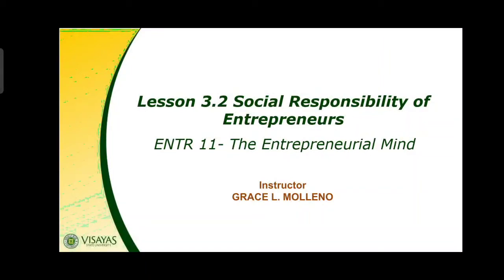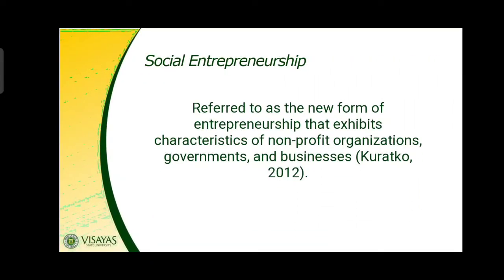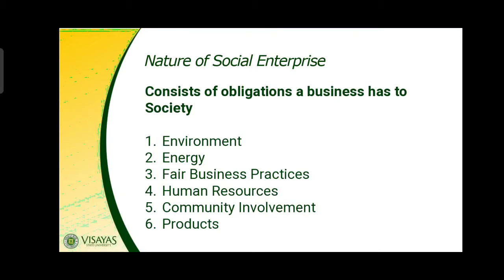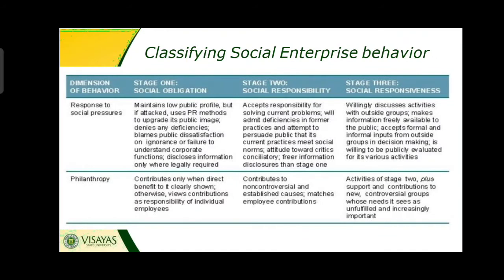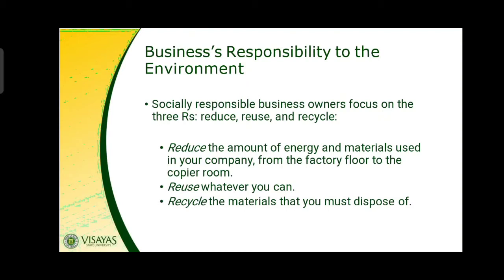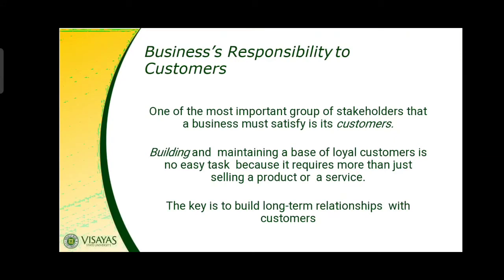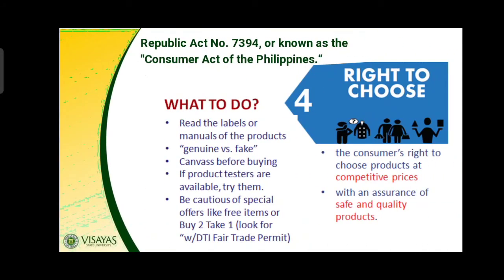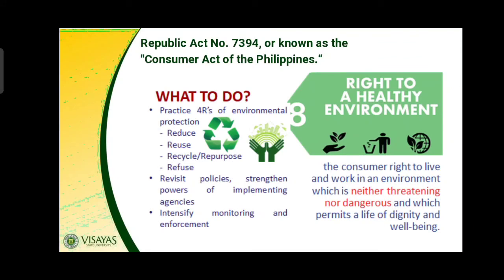Entr 11 - Lesson 3.2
Social Responsibility of Entrepreneurs